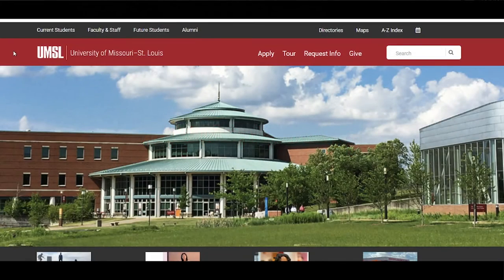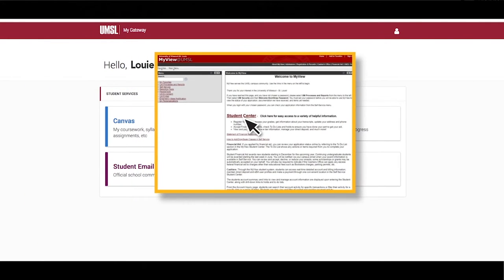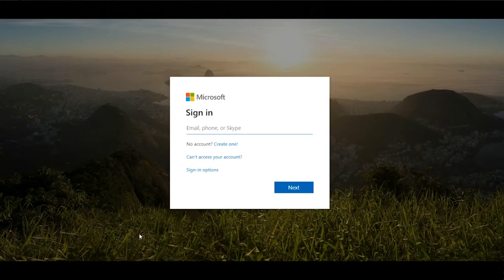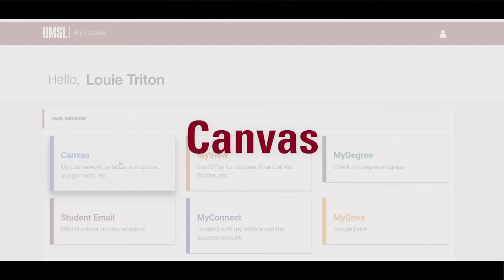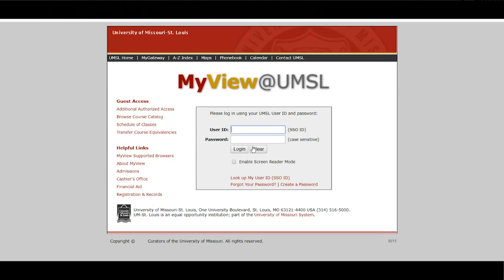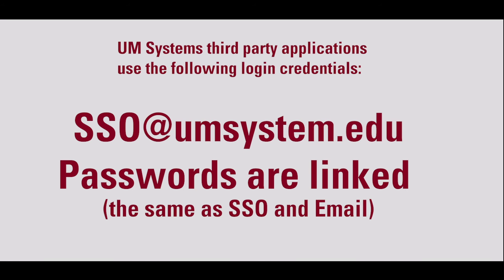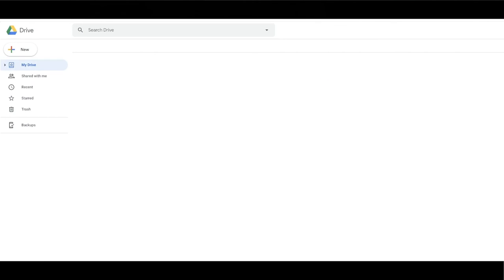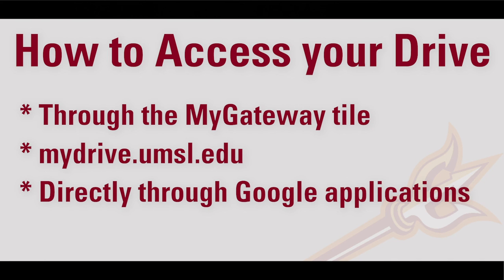eLearning MyGateway Tutorial (July 20)